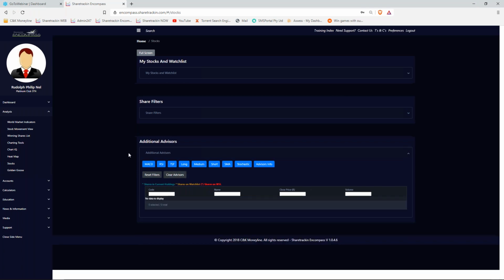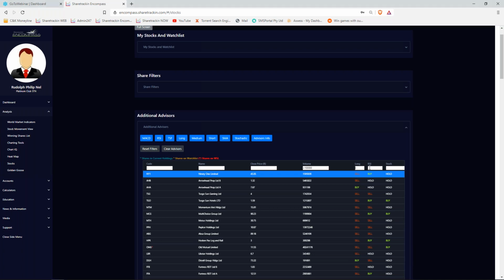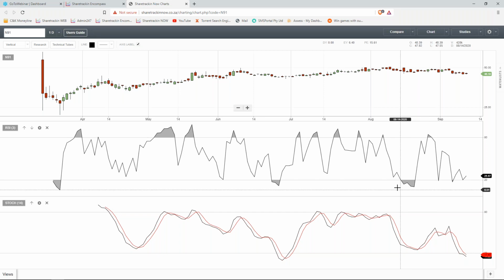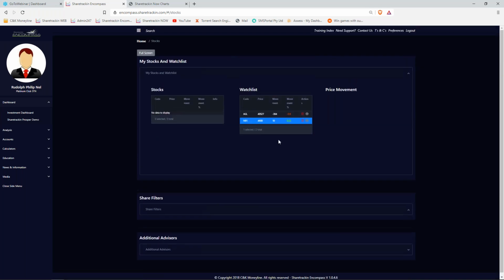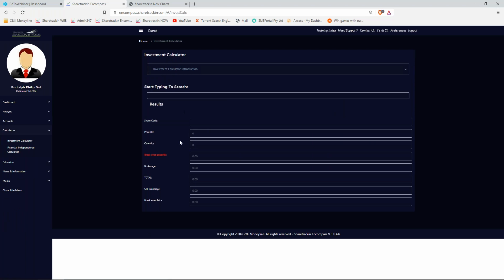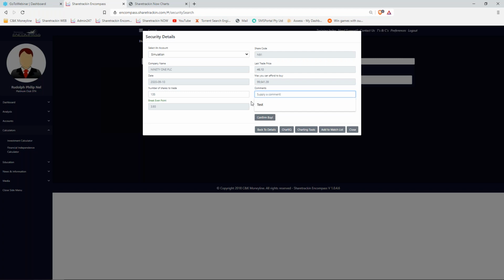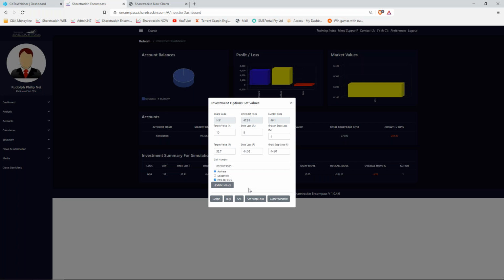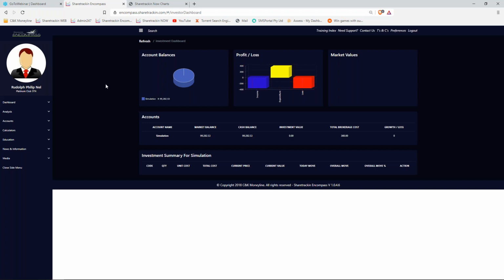Sharetrackin Basic 2 Presenter Rudi Nel (2020-09-10)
Sharetrackin Basic 2